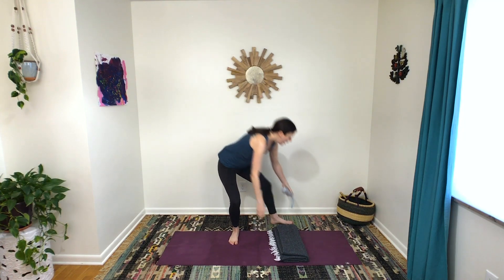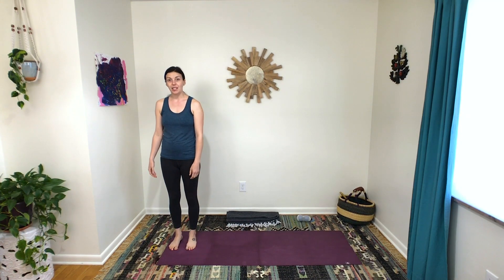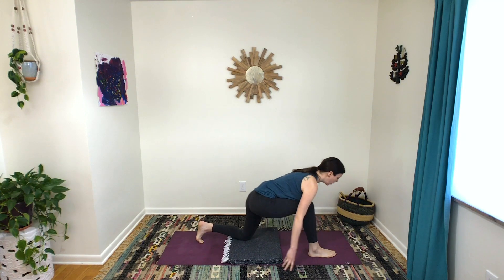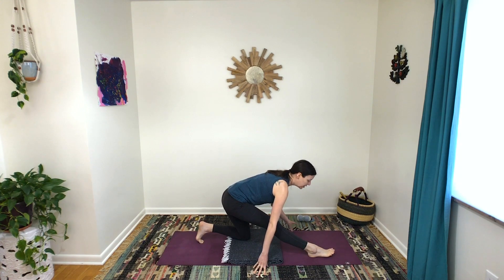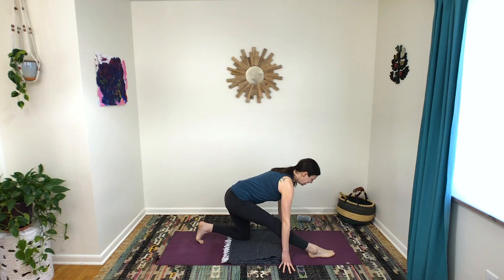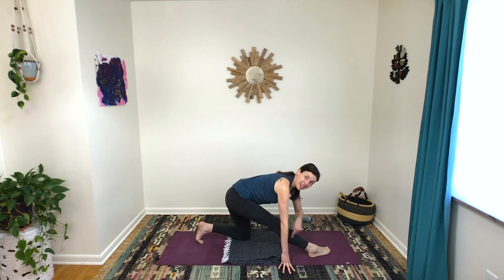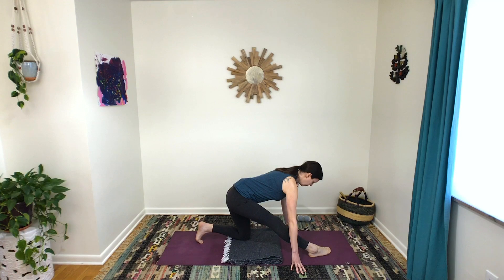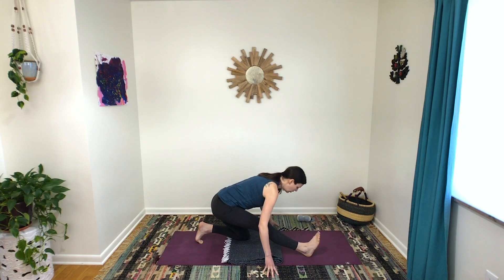Runner Love: Movement & Self-Massage for Runners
This class was made for runners and cyclers and those of us that spend a lot of time moving in the forward/backward plane of movement.

Wake up and workout the muscles of your outer hips and side body to cross-train in 3D.

This class also includes stretching and self-massage to help unwind your tight runner muscles (fronts of the hips, IT band, calves, and shins).

Equipment: two therapy balls tethered together, blanket
I'm using @TuneUpFitness therapy balls.